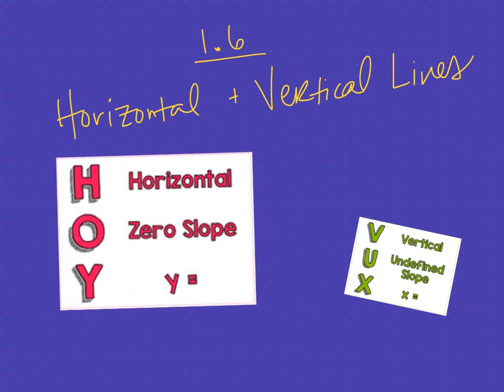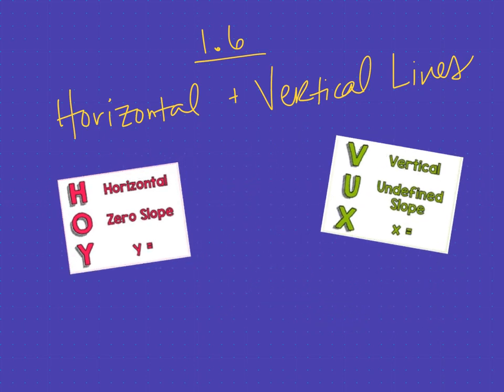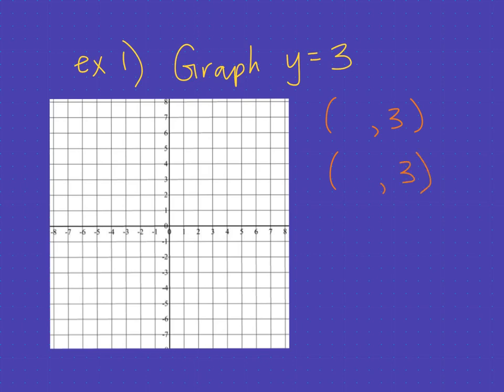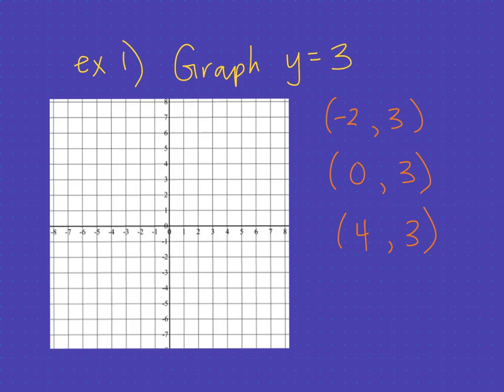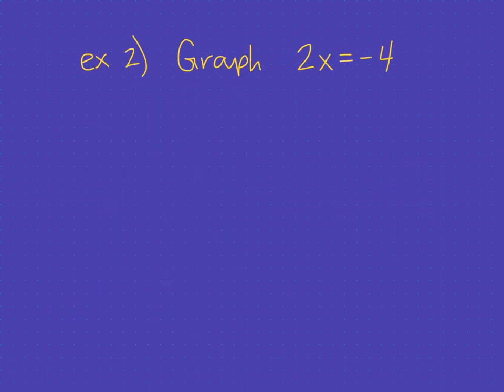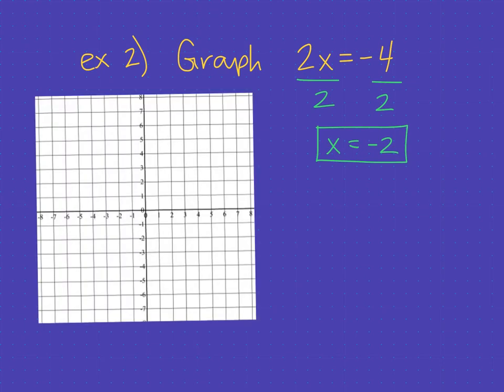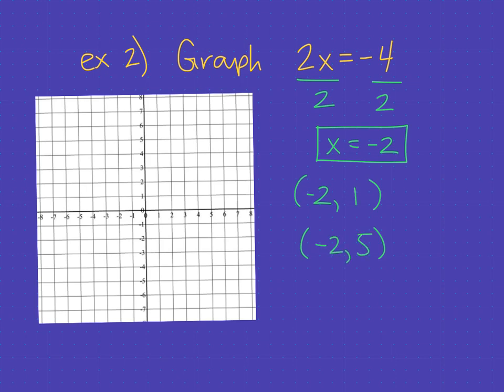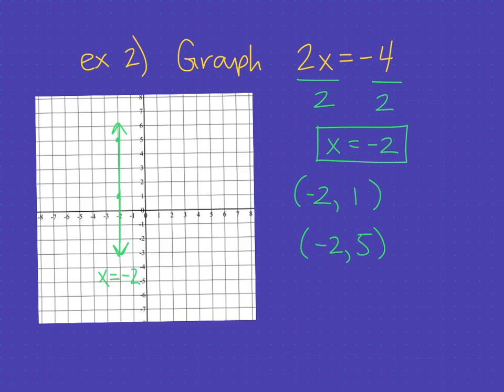1.6 Horizontal & Vertical Lines